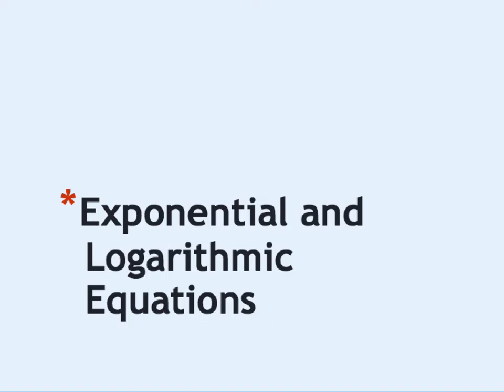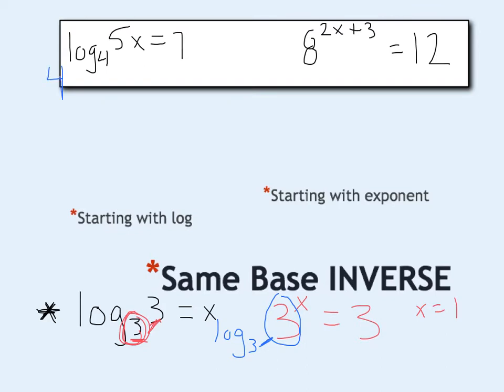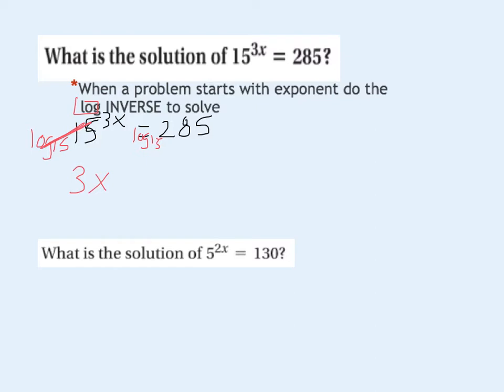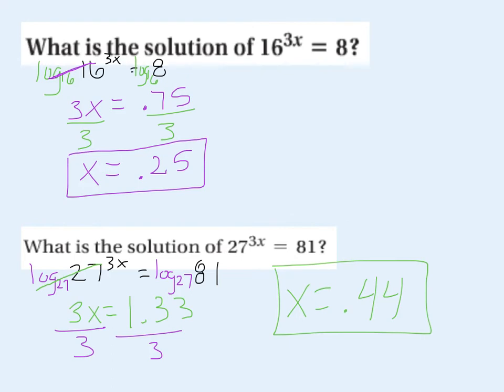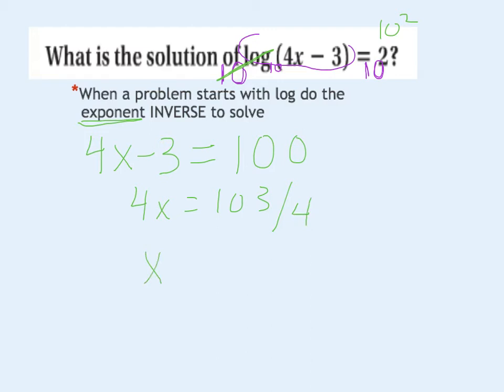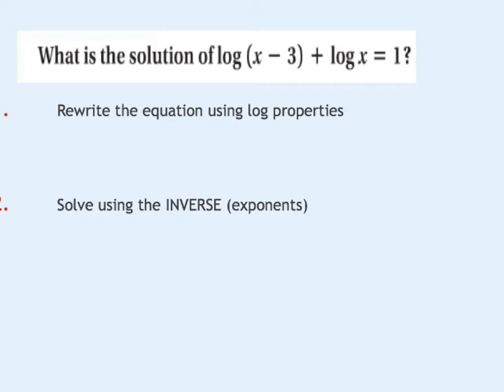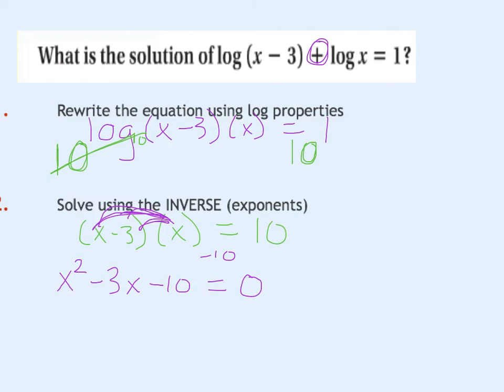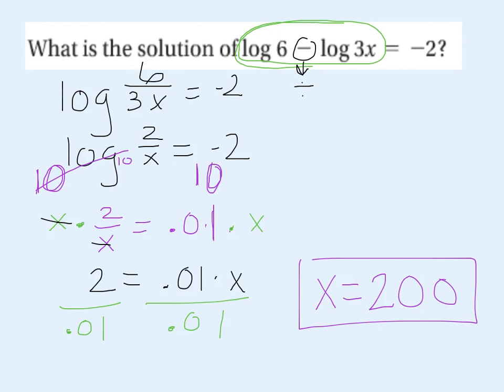Algebra 2 7.5